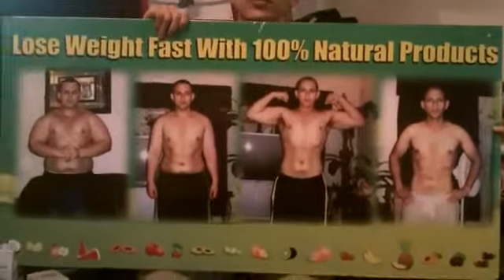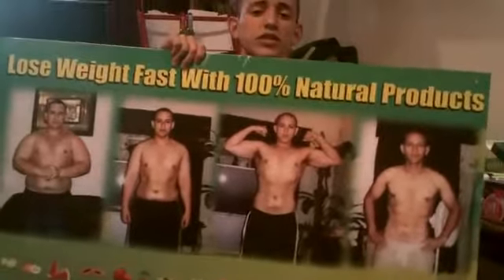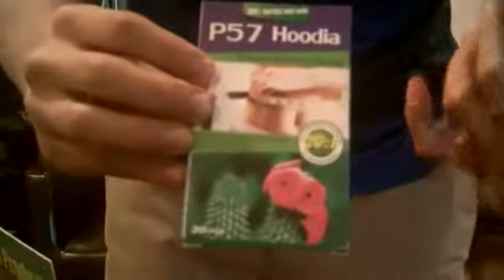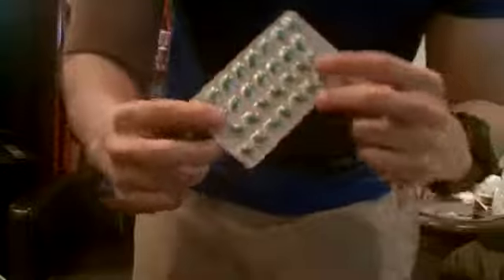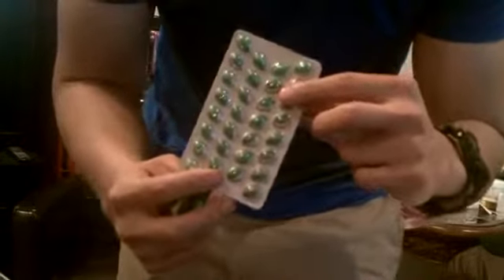Pelangsing NO 1 Hoodia Slimming Review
HOT NEW PRODUCTS !!! BEST SELLER !!!
P57 Hoodia Cactus Slimming Capsule.
Pelangsing terbaru Paling AMAN & BEST SELLER AMERIKA & INGGRIS
Pernah jadi pembahasan di Oprah Show
KUALITAS di atas meizitang!!! Turun 5-15kg, bahkan 25kg Sekaligus dalam SEBULAN
Jaminan KUALITAS dan KEAMANAN P57 Hoodia Slimming :
1. Lulus Standard GMP (Good Manufacturing Practice)
Standard International yang menjamin pengujian bahan aktif farmasi, diagnostik, makanan, produk farmasi, dan alat kesehatan.
2. Lulus Standard ISO 9002
Kumpulan standar untuk sistem manajemen mutu (SMM) yang dirumuskan oleh TC 176 ISO, yaitu organisasi internasional di bidang standardisasi.
3. Lulus Akreditasi UKAS (United Kingdom Accreditation Service)
Akreditasi UKAS adalah kunci untuk memastikan bahwa konsumen, pemasok, pembeli dan specifier dapat memiliki keyakinan dalam kualitas barang
100% Original Product !!! Guarantee !!!
• 100% Herbal Weight Loss Formula.
• Menekan nafsu makan.
• Meningkatkan metabolisme.
• Tidak ada diare tidak rebound.
Mengapa lebih mahal? Apa bedanya / perbedaan dengan meizitang dan pelangsing lain?
Jawab : Karena beda bahan dan PALING AMAN.. P57 Hoodia terbuat dari cactus hoodia gordonii dari Afrika. Itu adalah tumbuhan penahan nafsu makan dan penahan lapar terbaik di dunia. Pernah menjadi pembahasan di Oprah Show. Karena saking favorit dan best seller di Amerika. Publik Amerika paling suka obat diet P57 Hoodia karena Aman 100% Herbal dan Manjur.
Produk ini terbuat dari tumbuhan alami Hoodia Cactus di Gurun Kalahari, Afrika Selatan, Ekstrak bahan effcective P57 dengan tingkat konsentrasi 20:1
Dengan teknologi bio-paling maju, P57 dapat langsung masuk ke dalam tubuh untuk membuat perut terasa tidak lapar , P57 ini juga berguna untuk mengurangi penyerapan kalori didalam tubuh, sehingga meluruhkan lemak secara alami. Unsur bahan alami dari Evening Primrose, Semen Cassia, dan Lotus Leafs bisa membakar lemak dan mempercepat laju metabolisme. Sementara mempercepat mengurangi lemak ditubuh, organisme tersebut dapat membuat lemak menjadi karbondioksida dan air, lalu keluar melalui kelenjar keringat.
P57 Hoodia merupakan pelangsing yg terbuat dari Hoodia Gordonii Cactus Hoodia Gordonii Cactus merupakan tanaman sejenis kaktus yang hanya tumbuh di Gurun Kalahari,Afrika Selatan,Penduduk asli di Afrika Selatan selalu membawanya untuk menekan kelaparan ketika mereka berburu.Para ilmuwan di Afrika Selatan menemukan bahwa Hoodia mengandung semacam zat yang bernama P57, yang secara langsung bisa masuk ke dalam neurocyte dari talamus sub; mengirim sinyal gula darah penuh untuk cerebra, untuk memberikan fungsi positif penurunan berat badan.
Hoodia P57 juga membantu mengontrol Hormon Kelaparan di kepala untuk mengurangi asupan kalori dan mengurangi berat badan.
Tingkat berkonsentrasi atas P57 Hoodia terbukti 20:01 (20 kali ekstraksi).Cara Kerja :
• Mengontrol hormon kelaparan untuk menekan nafsu makan mengurangi asupan kalori.
• faktor Multi-lipolitik mengurangi sintesis lemak, mempercepat pembakaran lemak, menghalangi penyerapan lemak dan kontrol berat badan secara efektif.
• Multi-nutrisi memperbaiki metabolisme, bebas dari diare, sembelit dan rebound.
Komposisi Pelangsing Badan P57 Hoodia Cactus Slimming Capsule::
• P57 Hoodia Cactus 2.
• Evening Primrose.
• Semen Cassia.
• Lotus Leafs
Obat ini terkenal dapat menurunkan berat badan hingga 10-25 kg perbulan!
WoW~ pasti banyak yang gak percaya deh! Tapi KENYATAAN!
Sudah banyak yang mencoba p57 Hoodia dan mereka pada gak nyesal.
P57 Hoodia telah di jual secara International, dan mendapat kan 3 certificate international!
P57 Hoodia ini adalah obat diet Hoodia yang paling baru! P57 Hoodia terbuat dari bahan herbal (tumbuhan)
BEST SELLER di USA & UK!
CARA KERJA P57 Hoodia Cactus Slimming Capsule:
• Obat ini di konsumsi 30menit sebelum sarapan dengan air hangat.
• Obat ini tidak ada side effectnya! Jadi sangat aman digunakan. (kecuali buat Ibu hamil, ibu menyusui, dll)
• Setelah konsumsi obat ini NAFSU MAKAN BERKURANG and JUGA SERING HAUS. Jadi harus sering minum air.
• Semakin banyak air yang di minum, semakin bayak juga lemak lemak yang ada di dalam tubuhkamu di buang.
• Tidak mempengaruhi BAB.
• Hasilnya terlihat setelah kamu memakainya selama 1 minggu keatas.
• Jangan minum obat ini dengan SUSU, ALCOHOL, Kelapa Muda, SODA. Karena akan menetralisir efek dari P57 Hoodia!
Penggunaan & Dosis:
• 1 hari 1 kapsul (efeknya akan lebih baik minum sebelum sarapan)